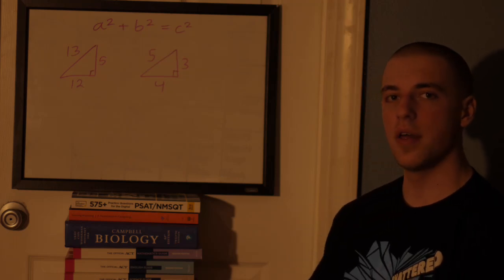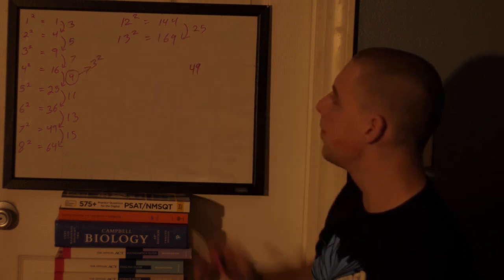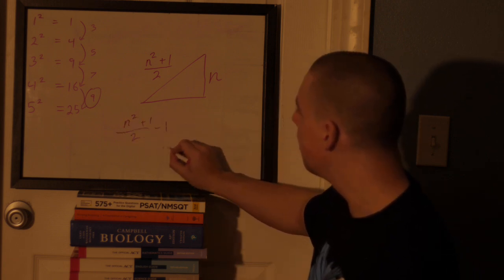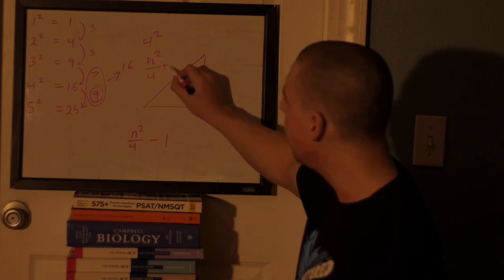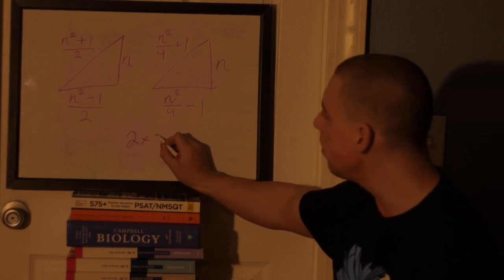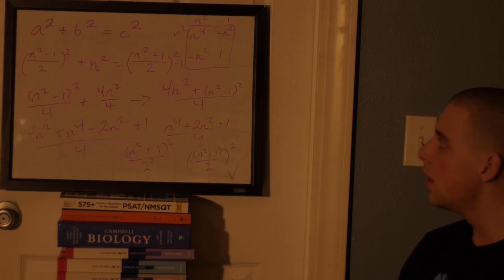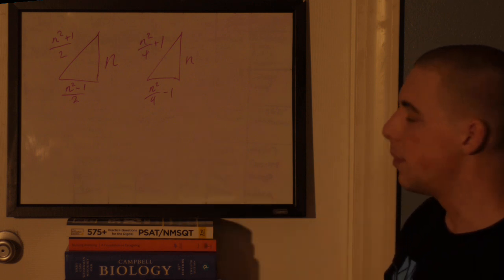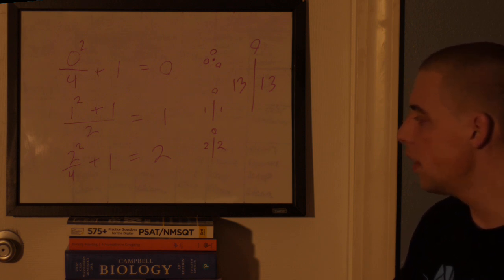How to find a Pythagorean Triangle with any side length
Had a little fun coming up with a proof that there is a right triangle with 3 integer side lengths, one of which is every single number 1 to infinity.